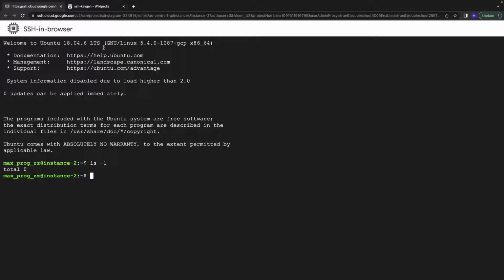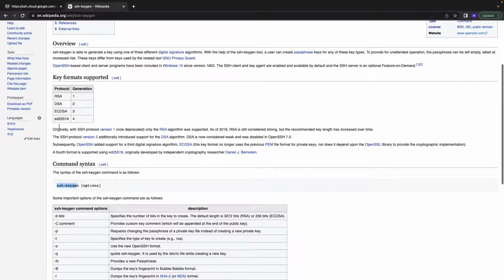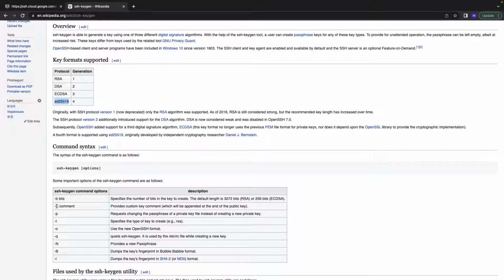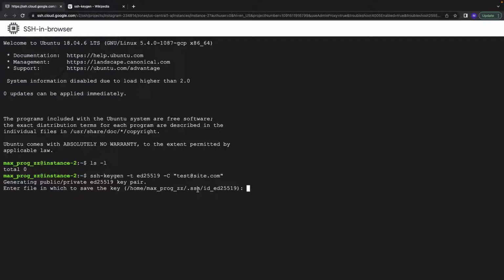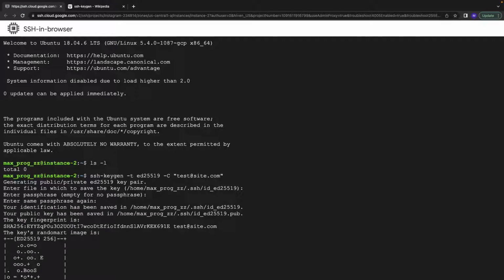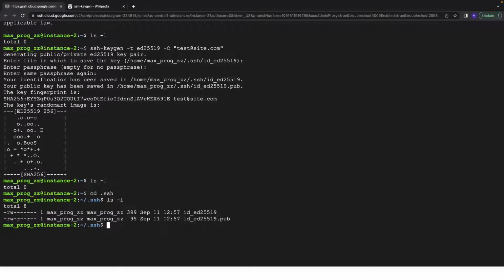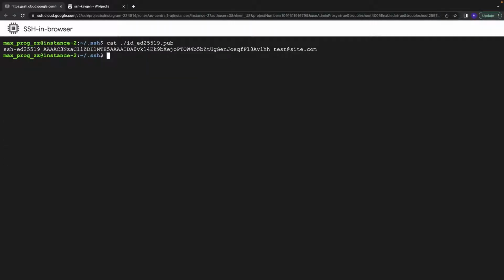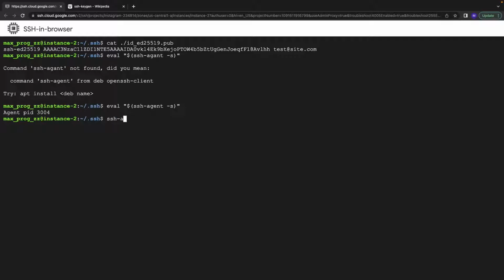How To Set Up SSH Keys on Ubuntu 18.04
Users can safely access a remote computer over an unsafe network with the help of the Secure Shell Protocol (also known as SSH).

Although SSH supports password-based authentication, using SSH keys is usually advised. Since SSH keys are immune to traditional brute-force password hacking techniques, they provide a more secure way to access an SSH server.